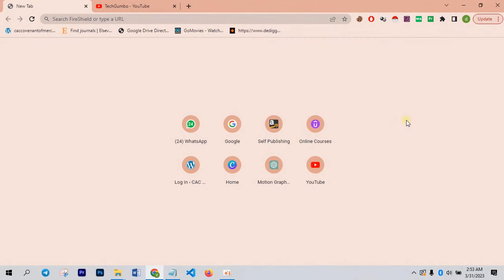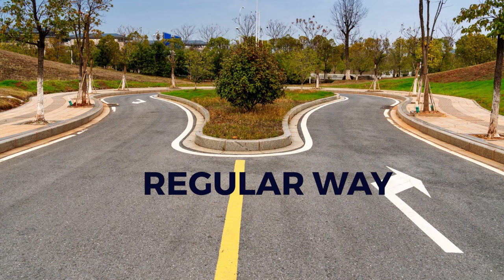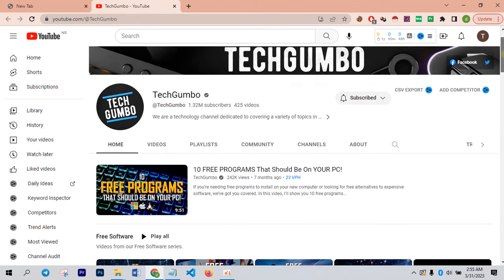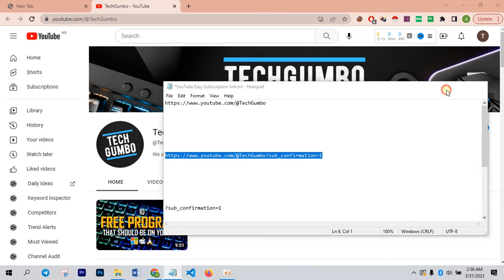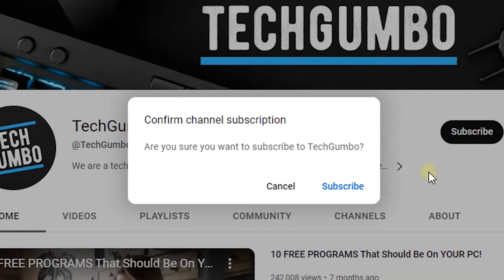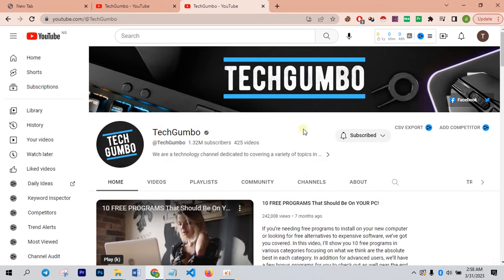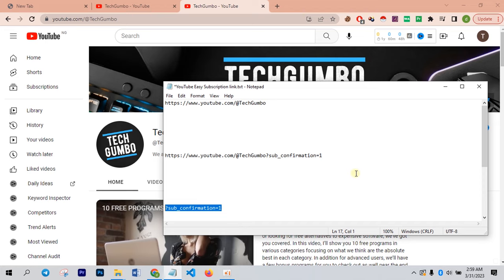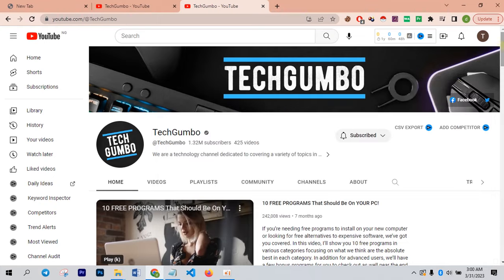How to create an automatic subscription link on Youtube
Are you tired of manually promoting your subscription link on every single video? Look no further! In this tutorial video, we'll show you step-by-step how to create an automatic subscription link on your YouTube channel.

TEXT HERE:
Copy the text in the parentheses: (?sub_confirmation=1) and append it after your YouTube Channel link

By the end of this video, you'll have a seamless subscription link that will be automatically added to every single one of your videos, making it easier than ever for your viewers to subscribe to your content. With just a few clicks, you can increase your subscriber count and grow your channel exponentially.

We'll guide you through the process and show you how to customize your subscription link to match your branding, making it visually appealing and professional. This is a must-watch video for anyone who wants to streamline their YouTube channel and make it more user-friendly.

Don't waste any more time promoting your subscription link manually. Follow along with our tutorial and create an automatic subscription link today!